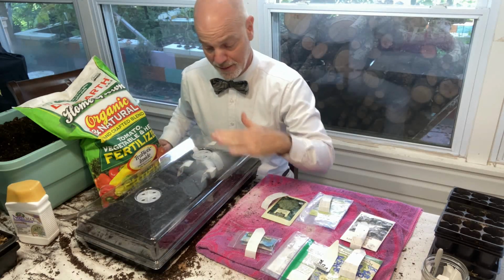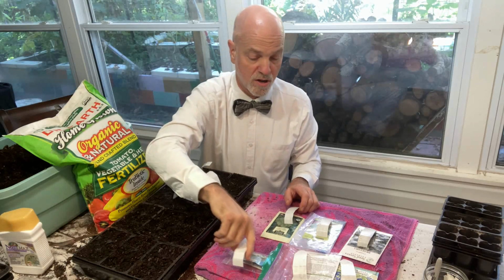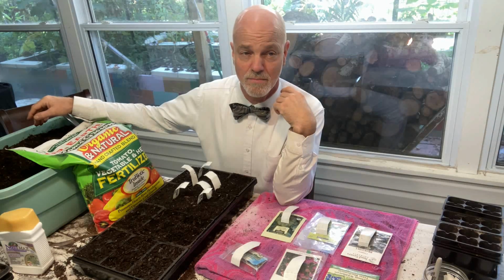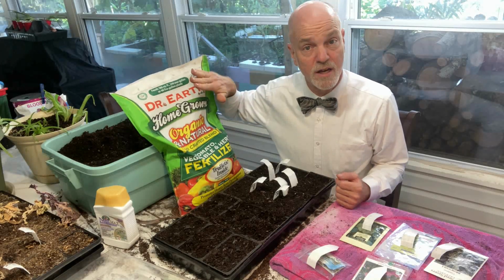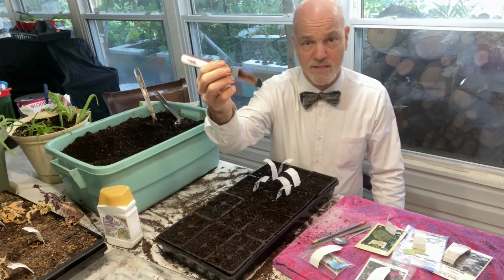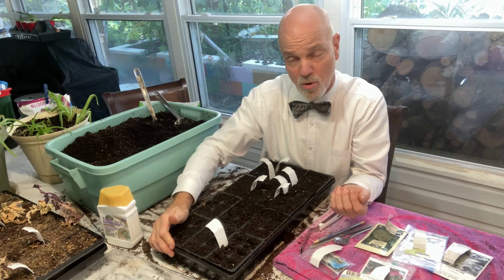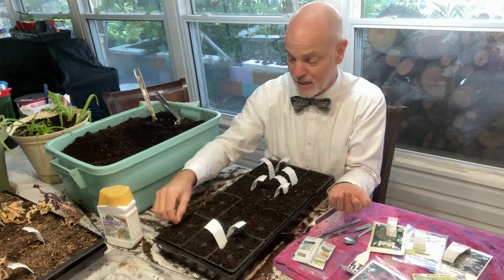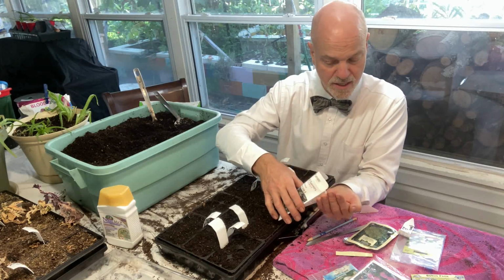Fall Seed Start Chives, Texas Blue Bonnets and Brassicas: Cauliflower, Broccoli, Brussels Sprouts.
00:00 Welcome to the Bowtie Florida Room fall seed starting series.
01:29 Opening video sequence.
01:46 Seeds we are planting today.
07:03 The soil I am using for seed starting.
08:37 Fertilizer I use for seed starting.
11:40 Filling seed starting tray with soil.
15:11 How to plant various types of seeds.
30:34 Please SUBSCRIBE to @BowtieLife , click THUMBS UP/LIKE on this video and SHARE on your social media pages.
33:23 Personal purpose for this channel and these videos.
34:02 Closing video sequence.